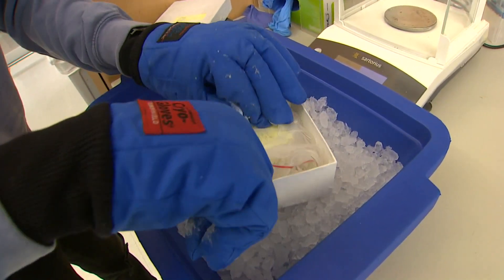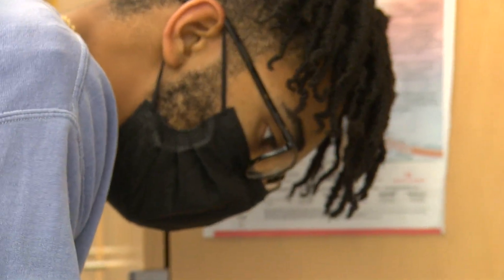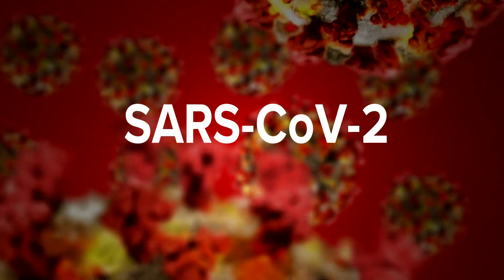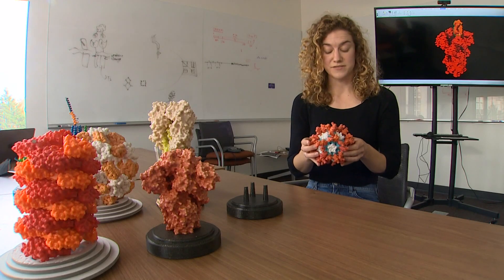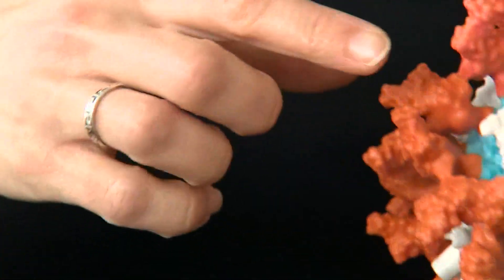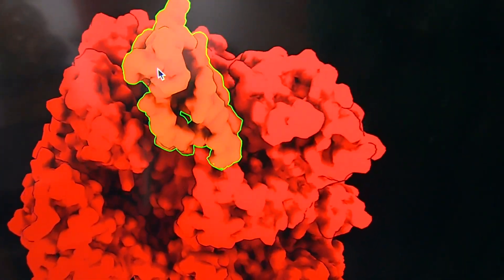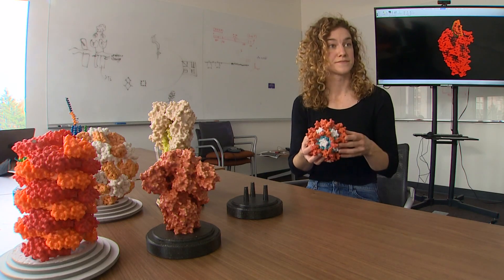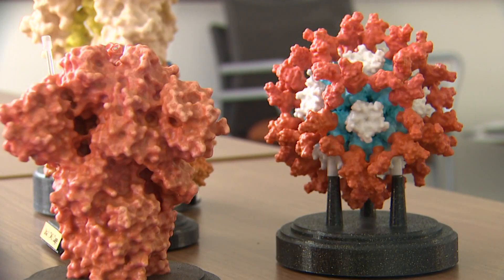The University of Washington is working on a universal coronavirus vaccine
UW is working on a vaccine that will aim to protect people against a whole segment of coronaviruses that caused illnesses like SARS, MERS and COVID-19.